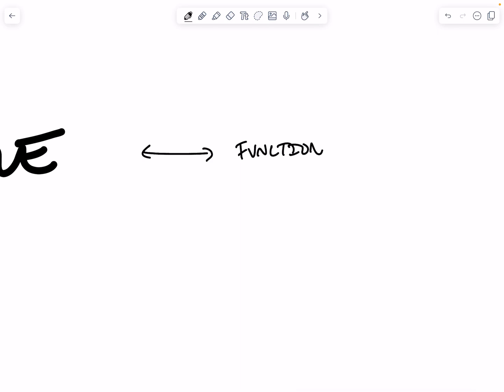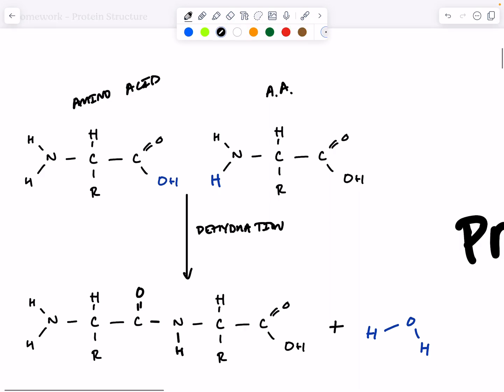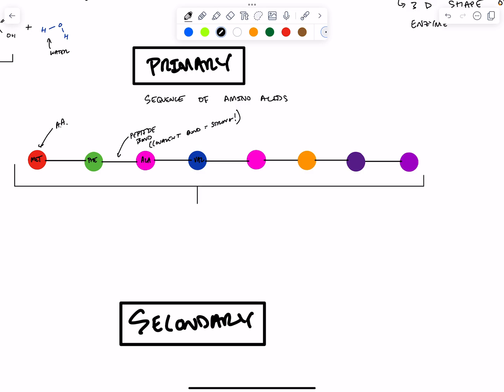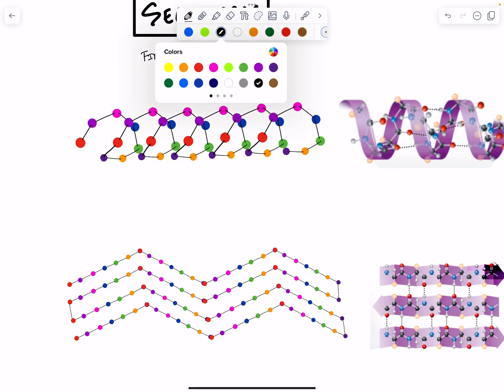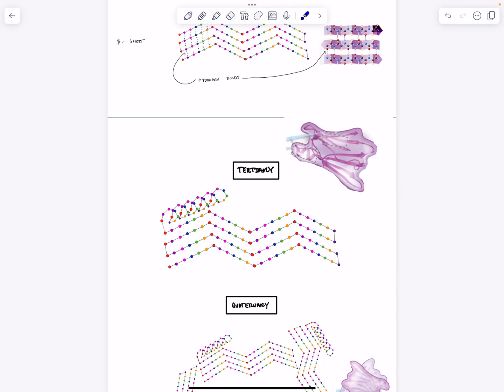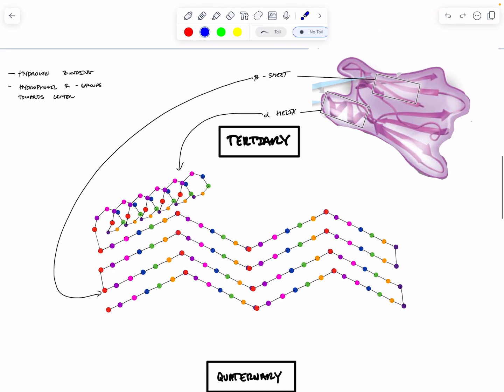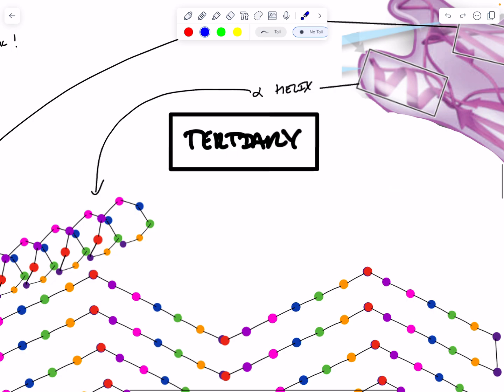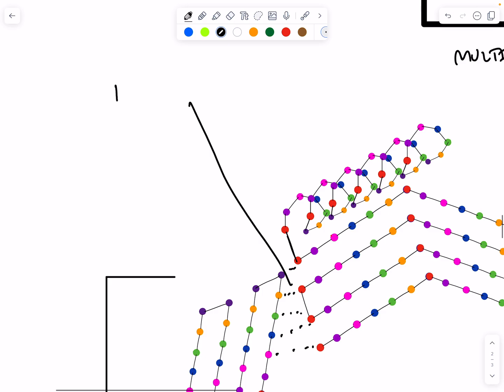Intro to Protein Structure